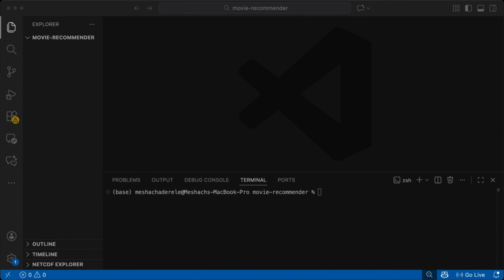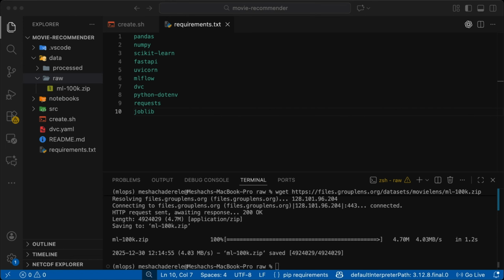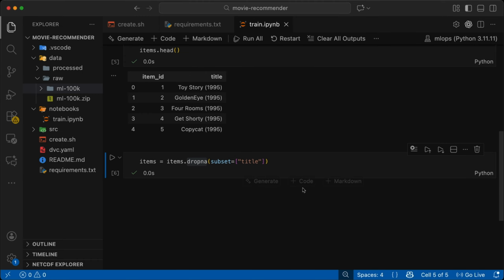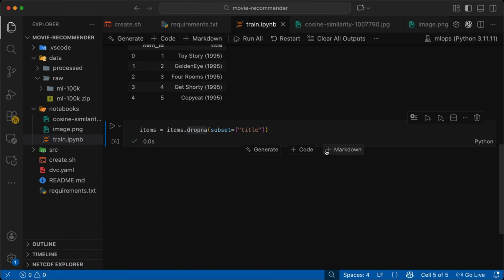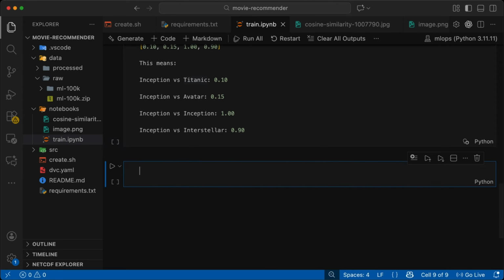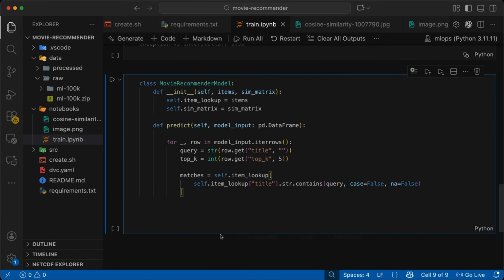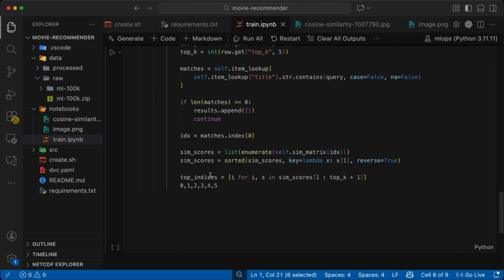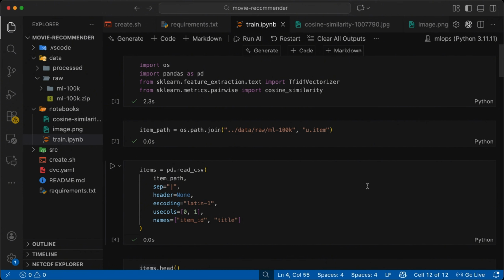EP 1: Overview and Notebook Experiment | Build a Movie Recommender System (ML to ReactJS)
Recommender systems power how platforms suggest movies you will actually enjoy. In this video, you will learn how to build a movie recommendation system from scratch using machine learning. We walk through how user preferences and movie features are transformed into personalized recommendations, explore common recommendation techniques, and explain the core ideas used by real-world streaming platforms. This beginner-friendly tutorial focuses on practical implementation while building a strong foundation in recommendation system concepts.